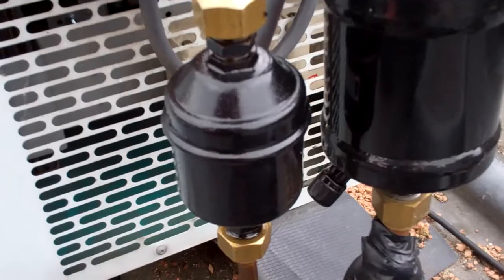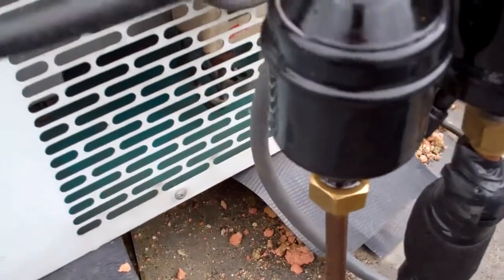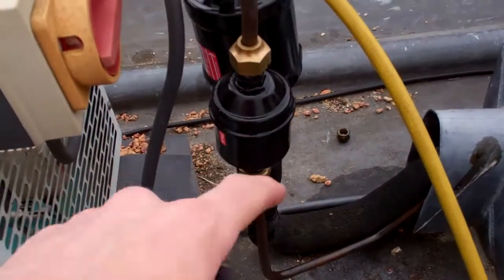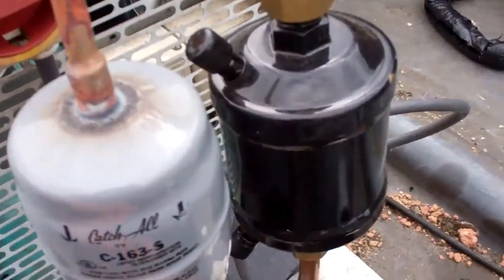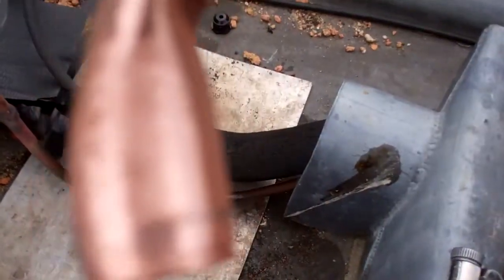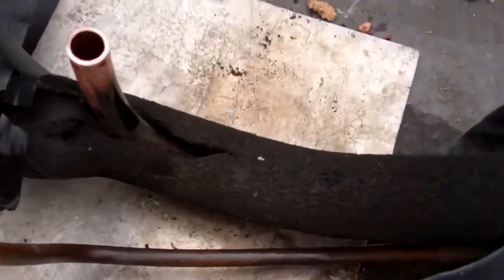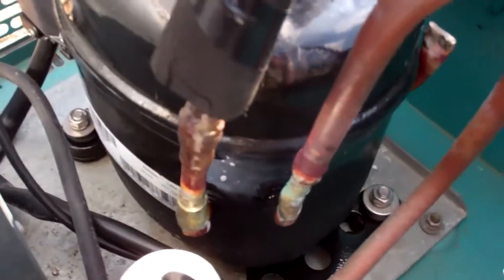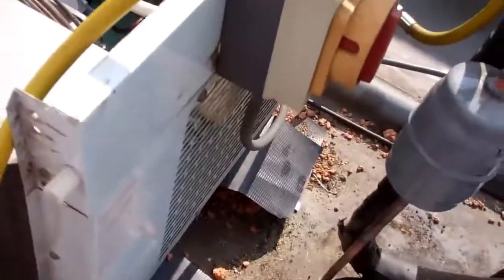Roof top hackery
I've been feeling left out that i don't get to see hacked and bodged roof top stuff, well this job certainly made up for that!

Found the system not working as all the refrigerant but for a bit of vapour had leaked out the liquid line drier flare joint, found the system STILL had the original factory drier down stream of the new one despite the system having two years of moisture problems which recently resulted in a new compressor and evaporator being fitted.
Decided to remove the suction line drier based on the quality of the flares on the liquid line (just incase they failed next week...) and found the suction line kinked off by the service valve.
When i got it all back and running with the factory charge we had only 3 or 4C superheat on the suction at the unit and when i took the gauges off we had liquid coming out the leaky suction shreader core...

Found the phial on the recenlty installed txv held on with cable ties and no insulation, clamped it back on and put some armaflex tape on it but the superheat issue was still there, was running out of time as it was getting late so will go back to check the orifice size in the txv as i wonder if it had been oversized to get the suction pressure up due to the kinked pipe. The other issues with these evaporators is they use a very basic distributor after the txv, basically two small pipes stuffed in a bigger one, if they are side by side all is good, but if one is above the other all the liquid goes through the lower pipe to half of the evaporator and messes up the ability of the txv to control superheat effectivley. Time will tell!